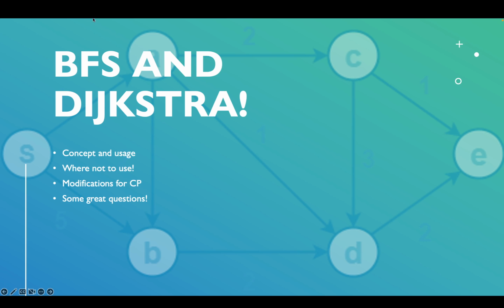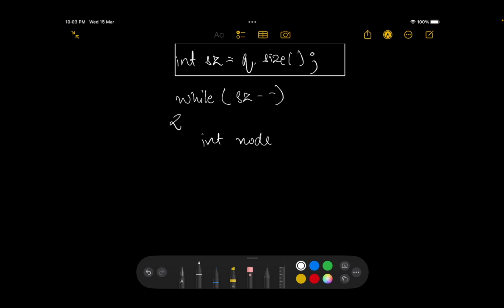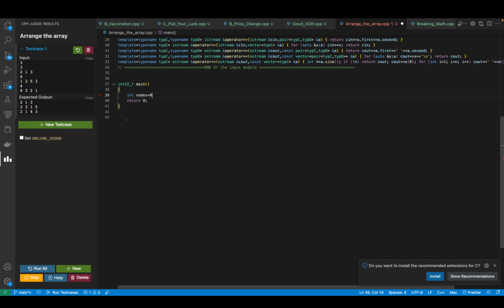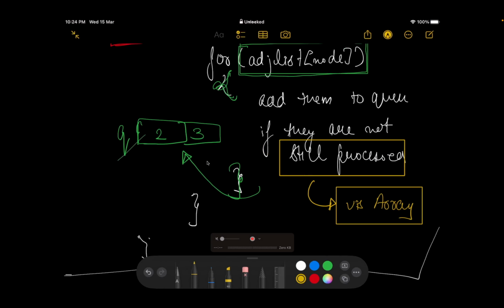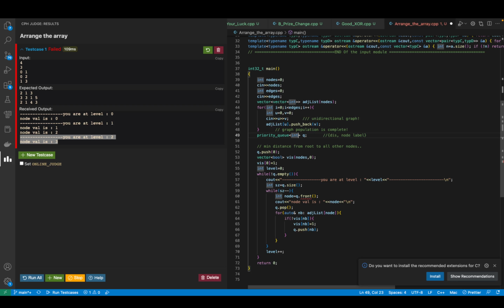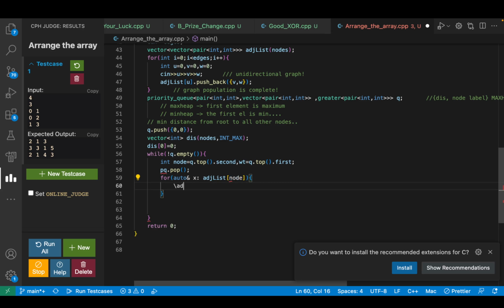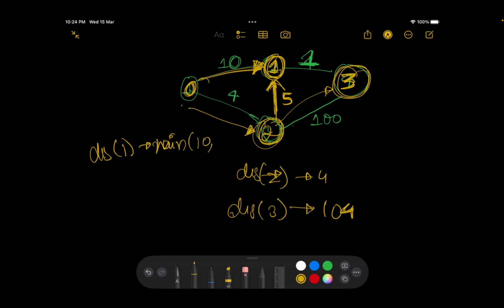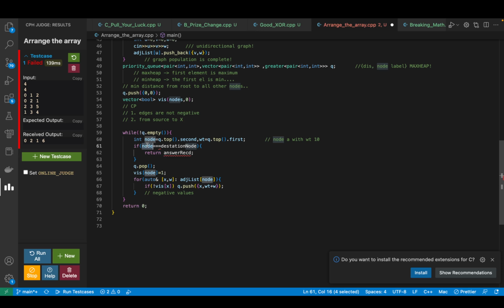BFS and Dijkstra | Graphs | Discord discussion